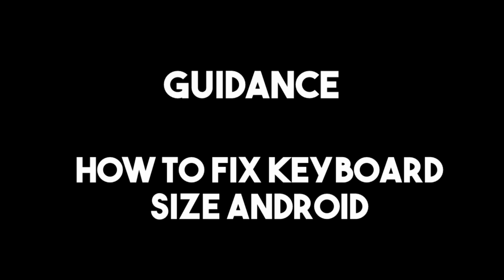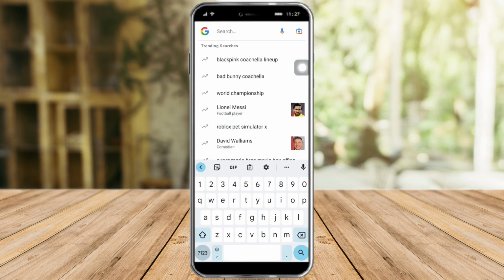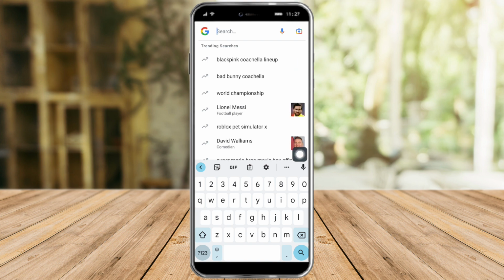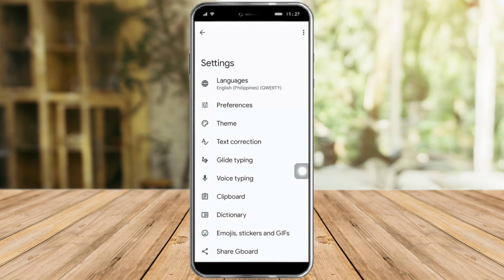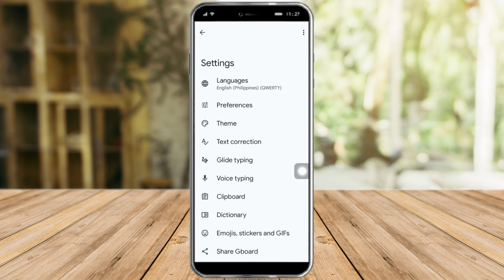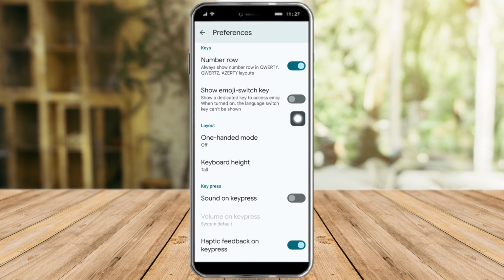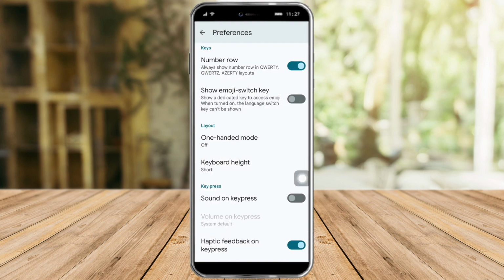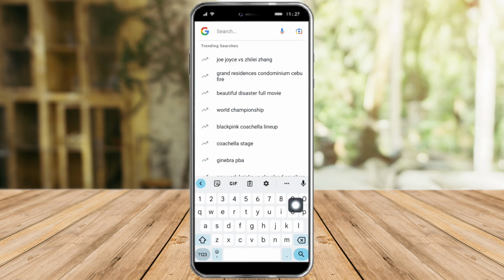How To Fix Keyboard Size Android [GUIDANCE]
How To Fix Keyboard Size Android

In this video I'll show you How To Fix Keyboard Size Android. The method is very simple and clearly described in the video. Follow all of the steps to learn about the Android keyboard.